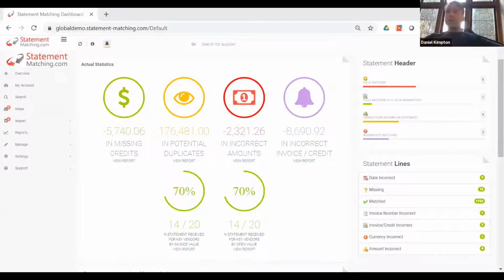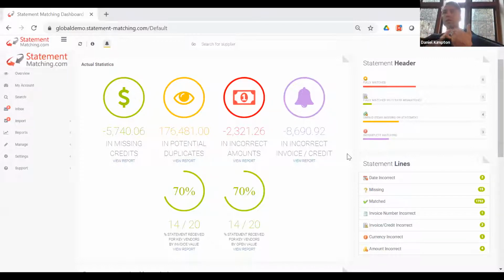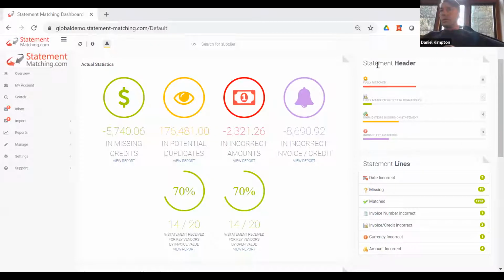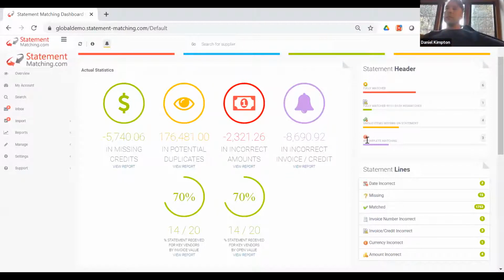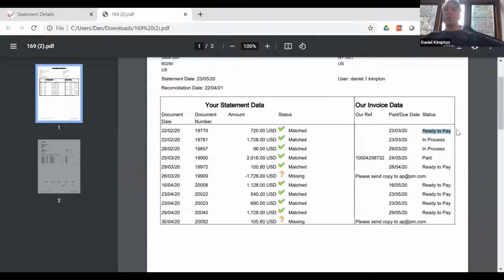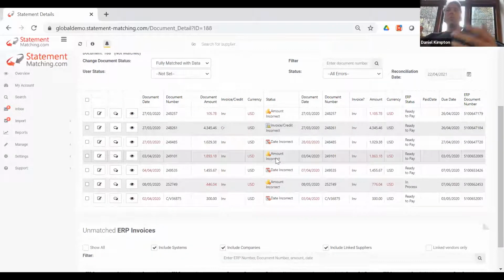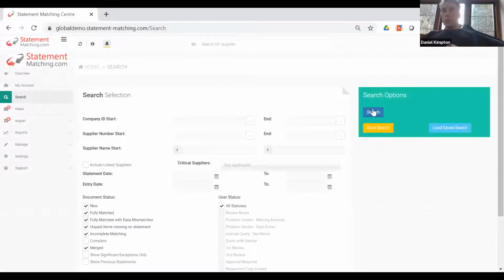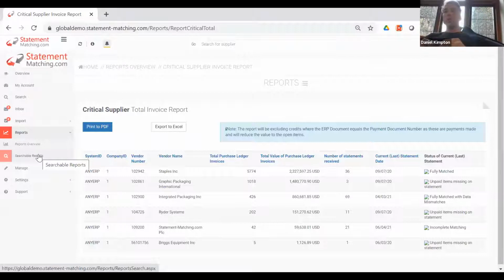IOFM Demo Day April 22nd 2021 - Live Recording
348 members of IOFM signed up to see Statement-Matching in action on IOFM's Demo Day. IOFM hosted a great session and we really appreciate everyone who attended.